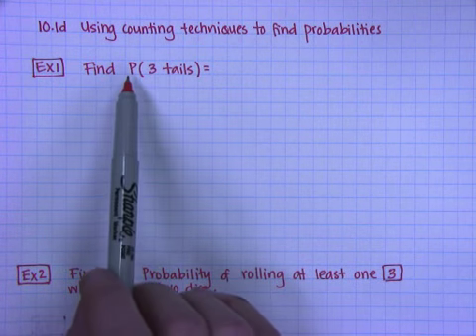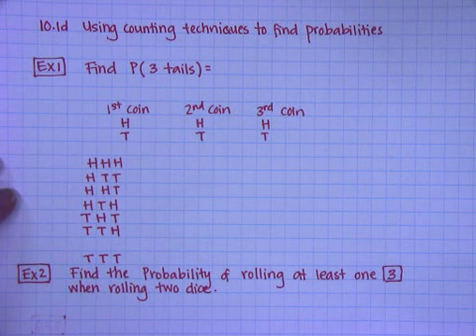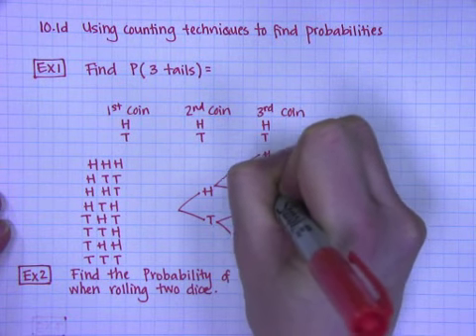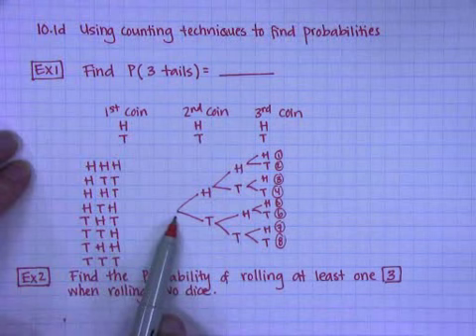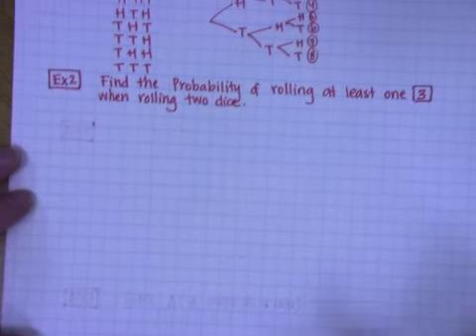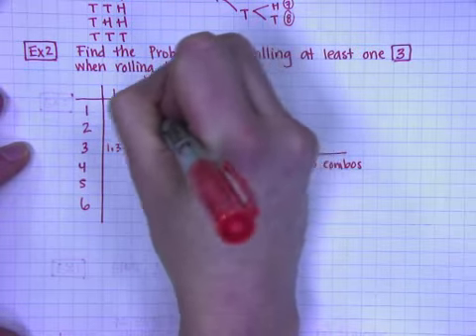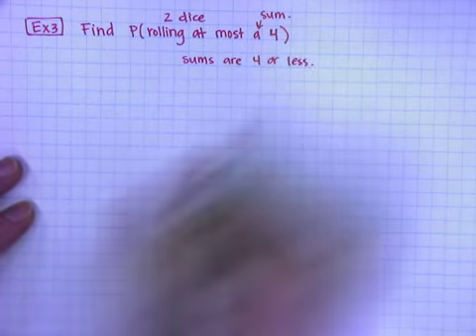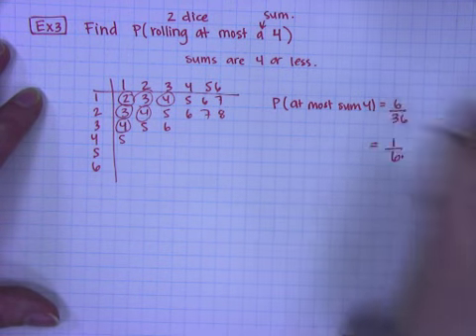10 1d Using Counting Techniques to find Probabilities